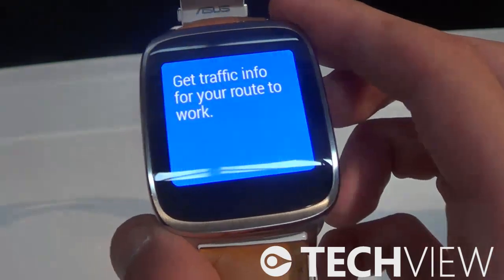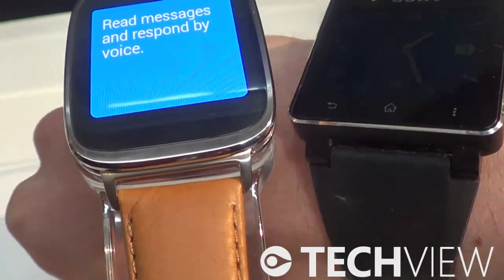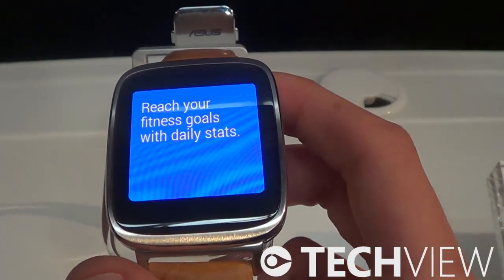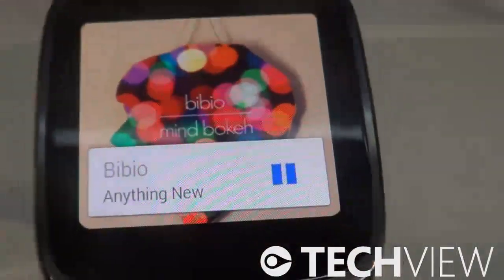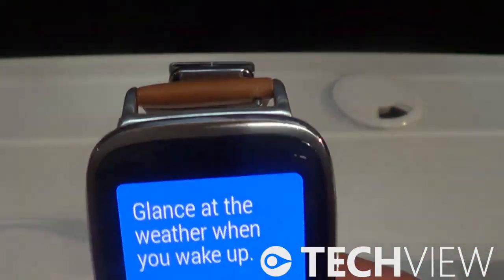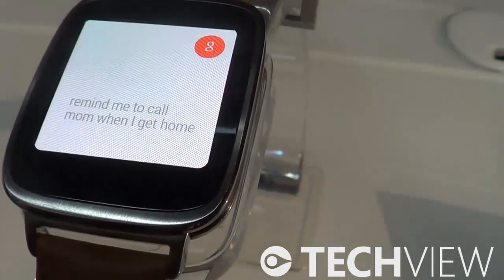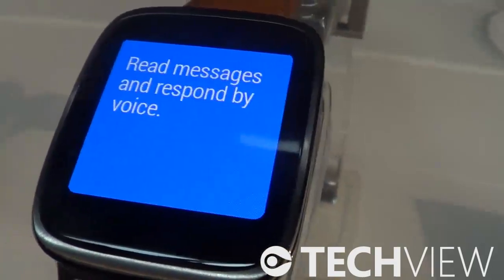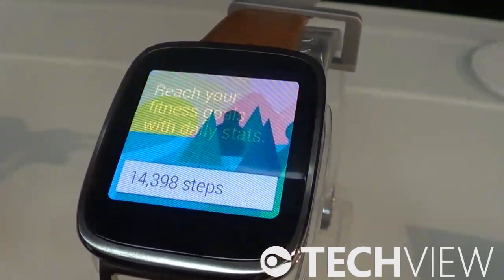IFA 2014 : Asus Zenwatch Hands-On